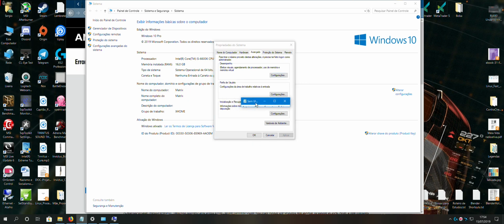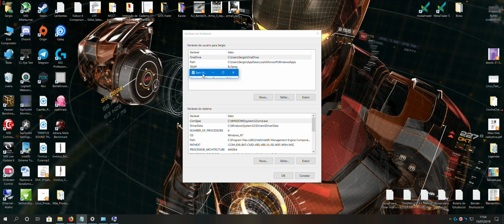Solution to ERROR 1603 when Installing AMD Radeon!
Fast solution to "Error 1603 - Partially installed software", when installing AMD Radeon software.
Windows 10 temp folder is set in system variables and user variables.
User variable:
temp and tmp folder must be: %USERPROFILE%\AppData\Local\Temp
System Variable:
temp and tmp folder must be: %SystemRoot%\TEMP